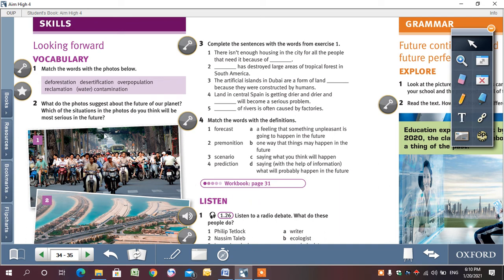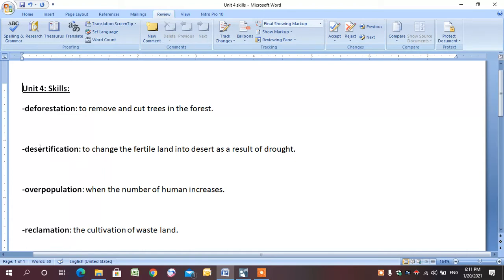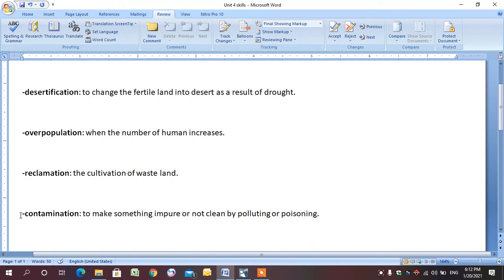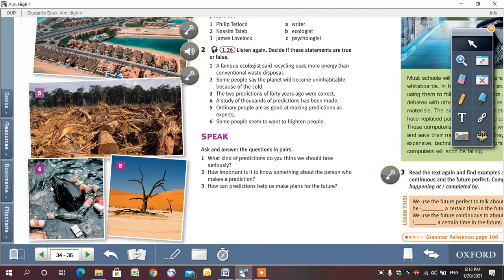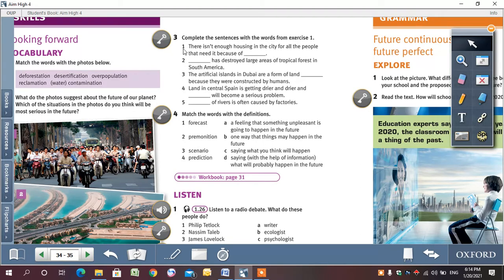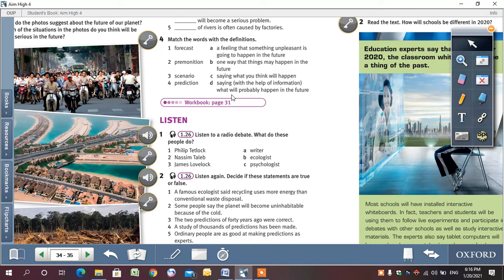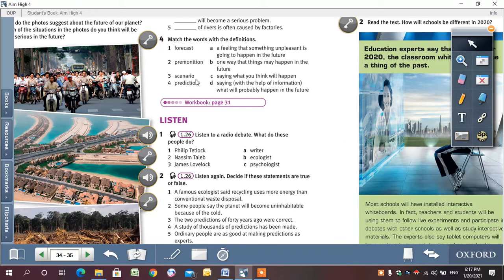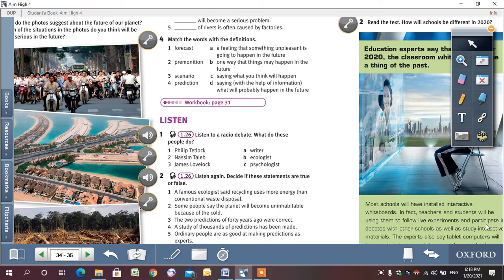unit 4 skills (senior 1)